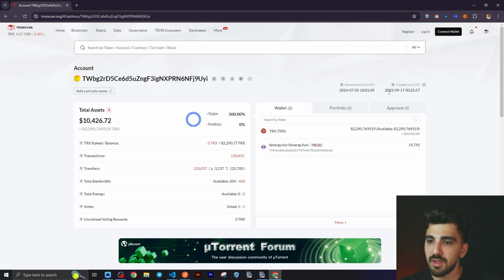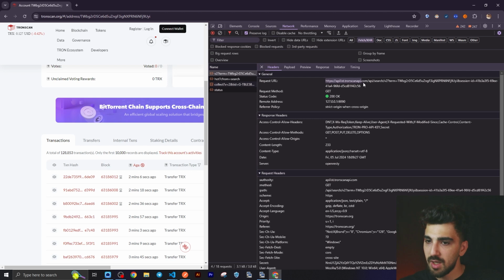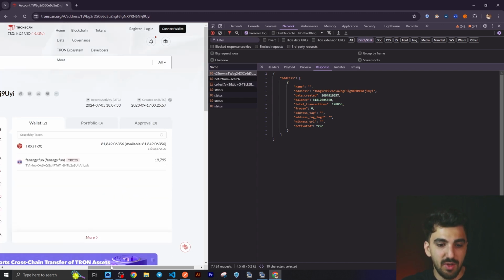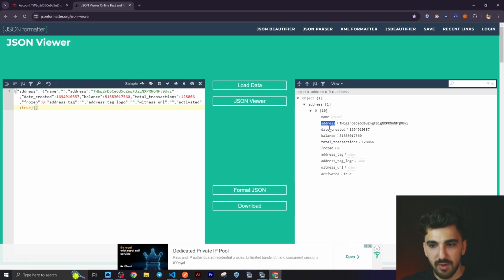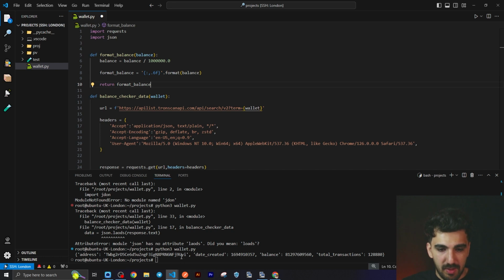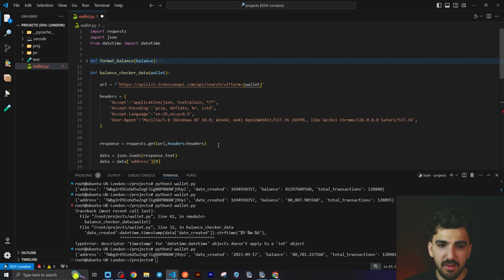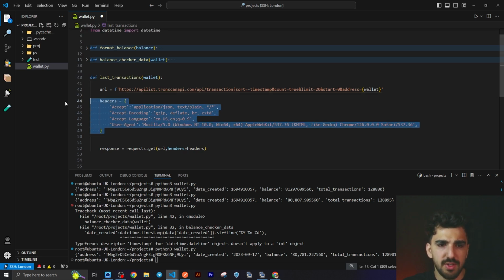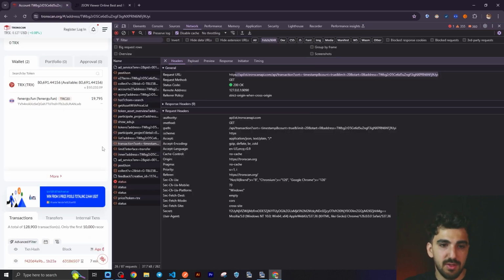Reverse Engineering Tronscan API for Balance Check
🔍 **Check Any Crypto Wallet Balance Instantly! | Step-by-Step Guide**

Welcome to our comprehensive tutorial on how to check the balance of any cryptocurrency wallet! In this video, we will show you how to use a Python script to retrieve and format the balance of a wallet address. Whether you're a beginner or an experienced developer, this guide is perfect for you.

1. **Fetching Wallet Data**: Learn how to use the `requests` library to make API calls to the TronScan API and retrieve wallet information.
2. **Formatting Balances**: Understand how to format large cryptocurrency balances into a more readable format using Python.
3. **Transaction History**: Discover how to get the last transactions of any wallet address and interpret the data.

📜 **Script Highlights:**
- **API Integration**: Utilize the TronScan API to fetch wallet data and transaction history.
- **Data Formatting**: Convert raw data into human-readable formats with Python.
- **Comprehensive Example**: Follow along with a live example to see how it all works in practice.

🎥 **Watch the full tutorial and start checking your wallet balances today!

00:00 - Intro
00:42 - What we are going to do and preparations?
04:35 - Finding API for checking balance
15:50 - converting date and balance to readable format
22:01 - Implementing a function for extracting transactions
33:02 - Outro Chat (A Little Talk)